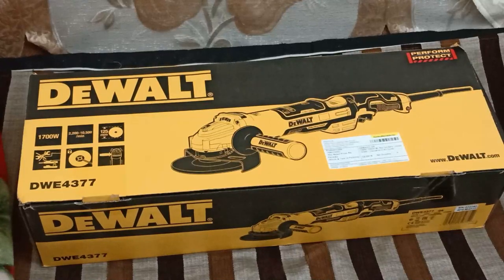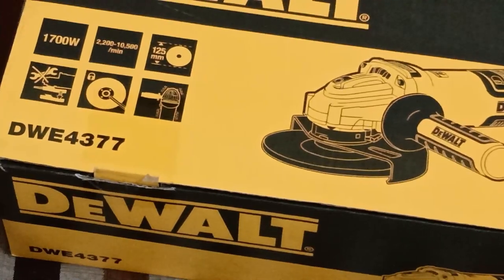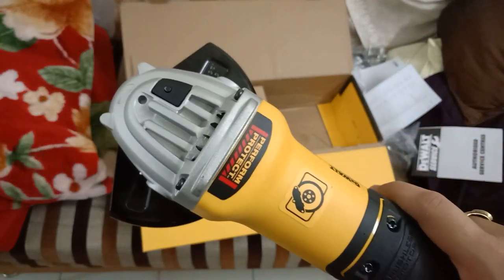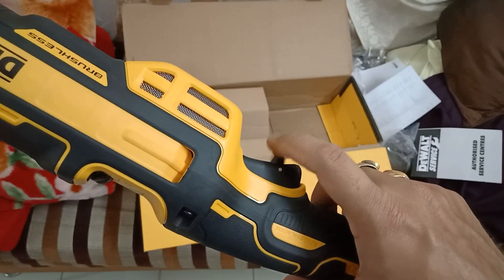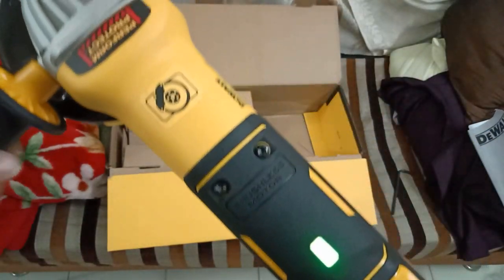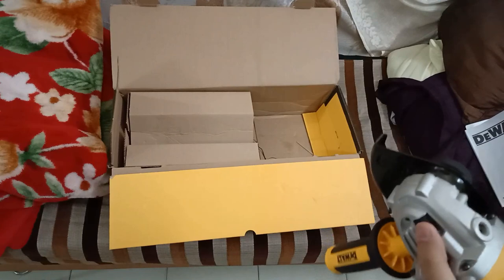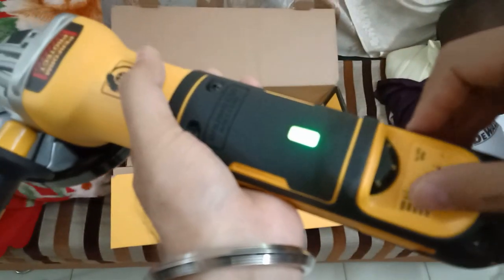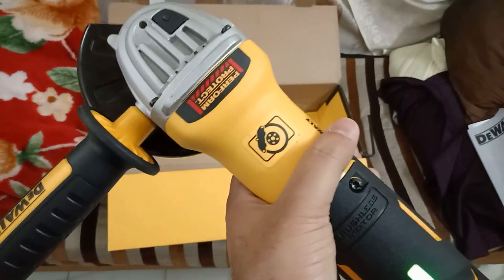Dewalt DWE 4377 Variable Speed Angle Grinder Unboxing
It is used to cut metal, grind metal and clean rusty metal pieces. One of the most versatile tool. We can use it to cut concrete also with proper disks.